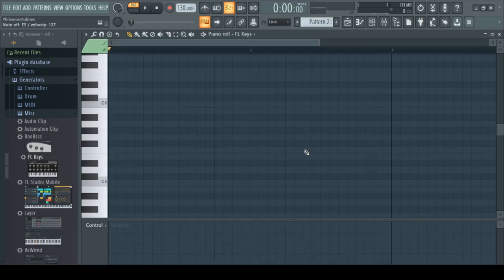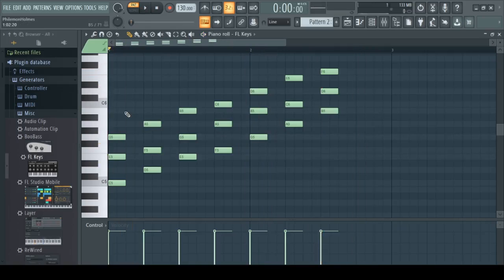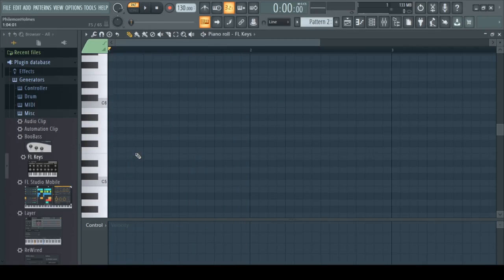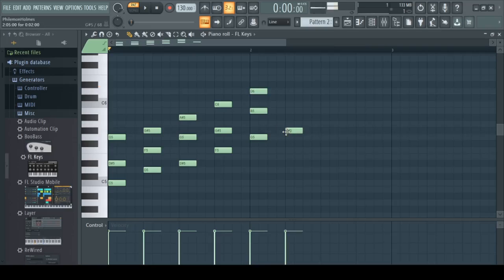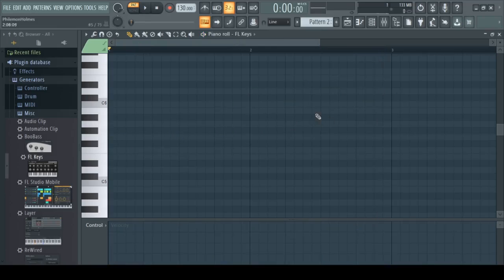Basic Triad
A quick overview on different triad types.